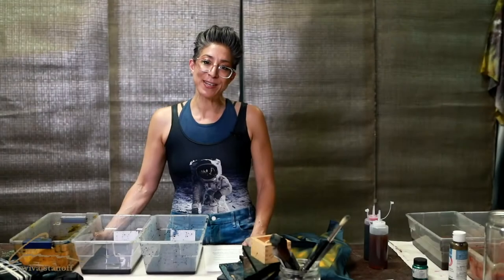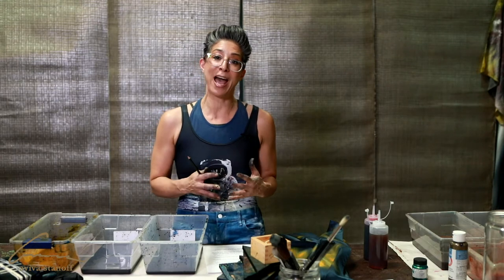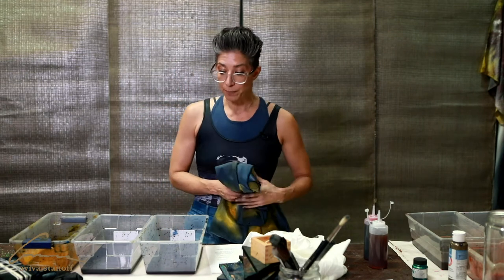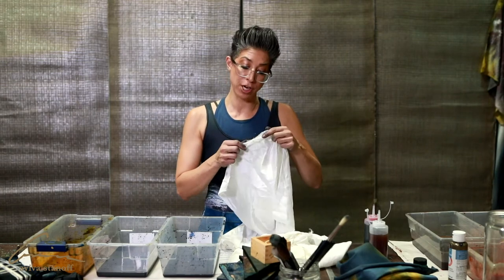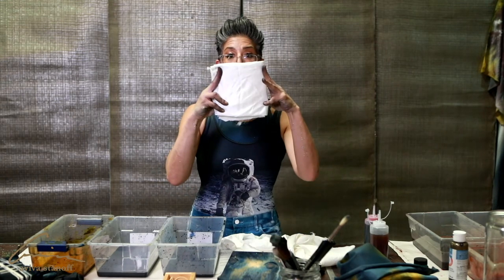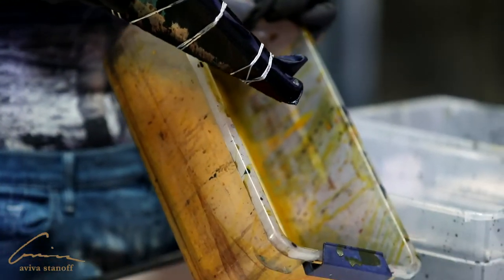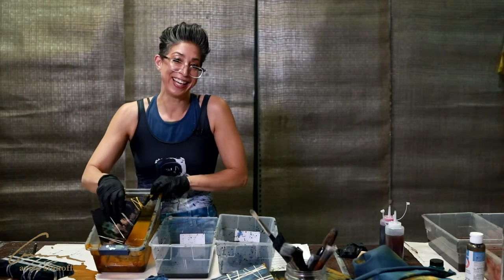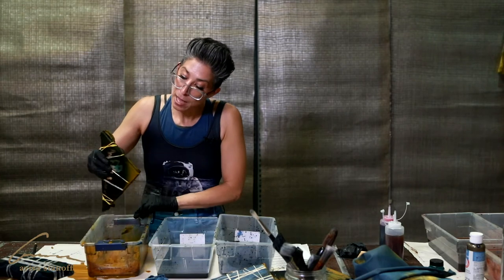Itajime Shibori: Ancient Textile Design - Tie, Fold, Clamp.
Techniques of making have been passed down from one creative to another for generations.  Itajime is one of those ancient  hand work textile techniques that is both ancient and modern at the same time. It may be the secret why it has been around for so long.

Join me in celebrating this technique that is not only a celebration of my Japanese heritage but an awesome journey in seeking and finding the beauty of imperfection.

Now, let's tie, fold & clamp our way to beauty.

xoxo
aviva